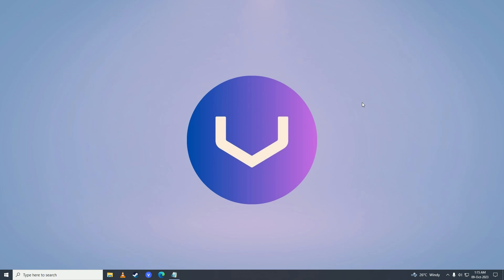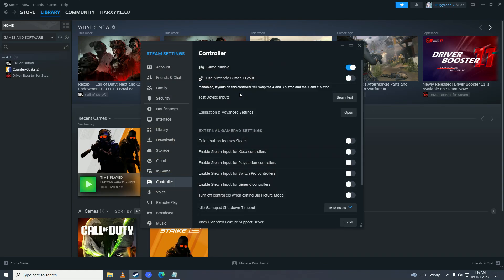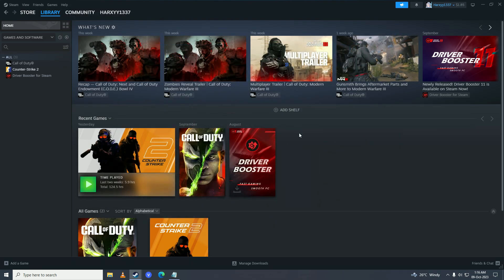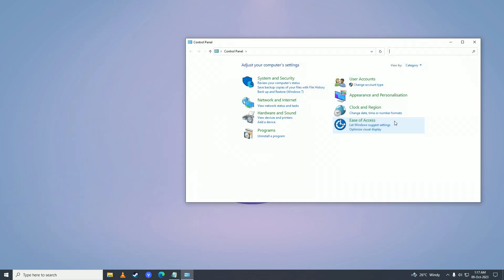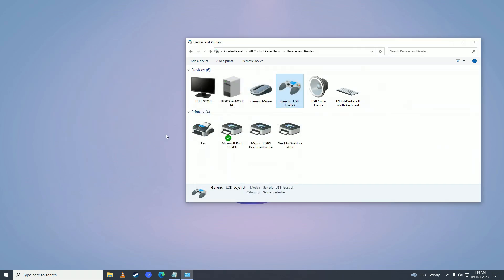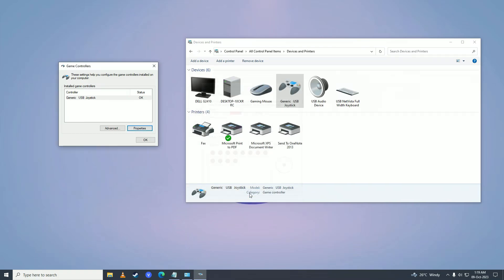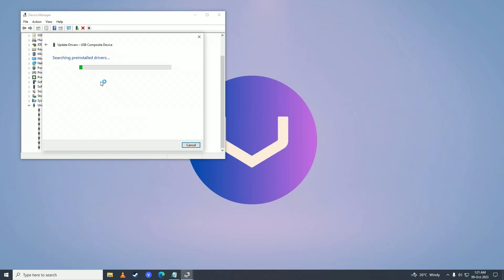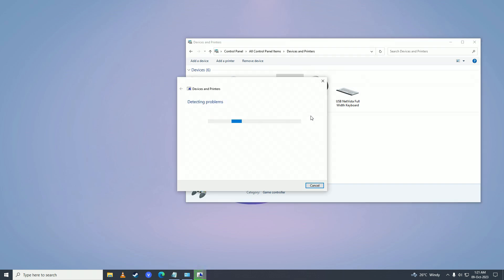How to Fix EA FC 24 Controller & Gamepad Not Working On PC - (SIMPLE FIX)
🎥 Calling all PC gamers! Are you frustrated with your EA FC 24 controller or gamepad not working on your computer? 😩 Fear not, we have the perfect solution for you! 🛠️

In this straightforward and easy-to-follow video guide, we'll show you the simple fix to get your EA FC 24 controller or gamepad up and running smoothly on your PC again! 🚀💻

🔧 Say goodbye to those moments of unresponsiveness and connection issues as we walk you through the step-by-step process of troubleshooting and resolving the problem. We've got your back! 💡🎮

💪 Discover the most effective techniques and quick tips to ensure that your EA FC 24 controller or gamepad is properly recognized by your PC, allowing you to fully enjoy your gaming experience. Get ready to take control! 🎮🔥

⚙️ From checking your drivers to adjusting settings and ensuring compatibility, we'll cover everything you need to know to get your EA FC 24 controller or gamepad back in action. It's time to reclaim your gaming throne! 🎯👑

🔗 Check out our video now and bid farewell to the frustration of non-working controllers! Together, we can conquer any gaming challenge! 🤝🎮

- TutoRealm